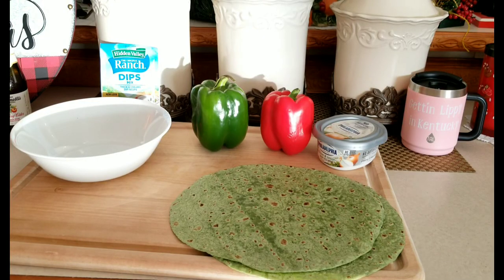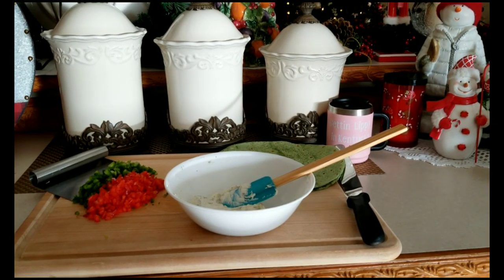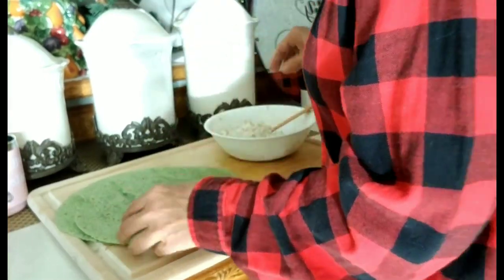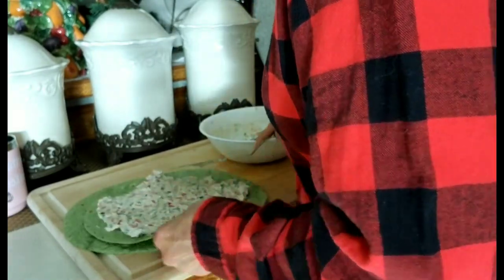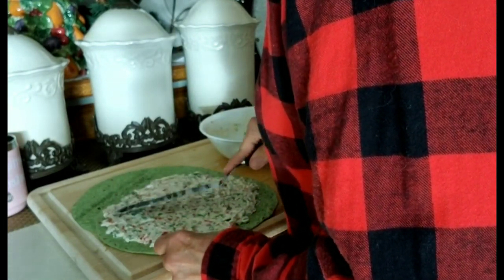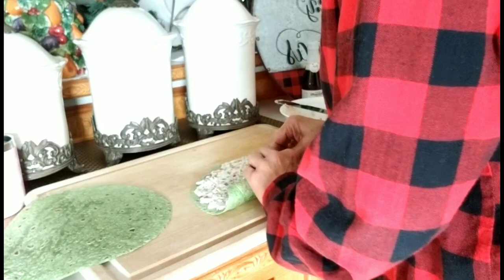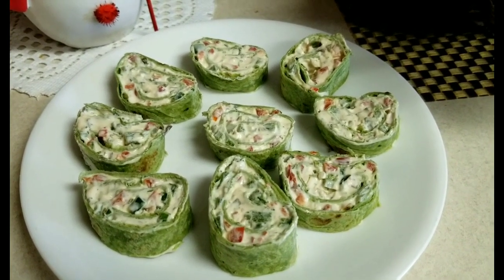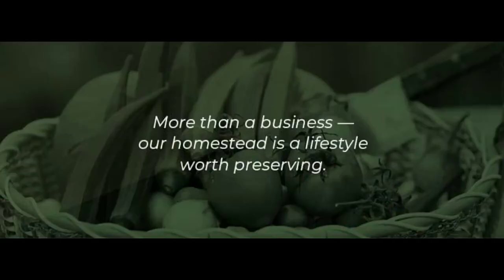Healthy Holiday Pinwheels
It was so nice to be asked to join this collaboration with so many other great channels.

Listed Below is a list of Channels who joined Healthy Holiday Snacks Collaboration.

c/4KidsandaFarm